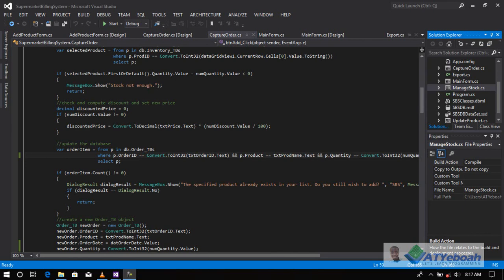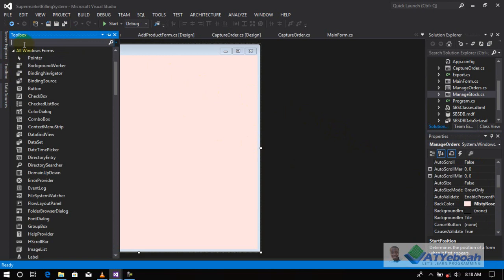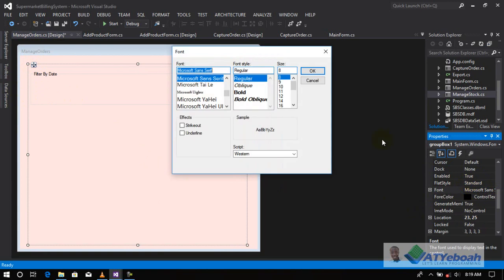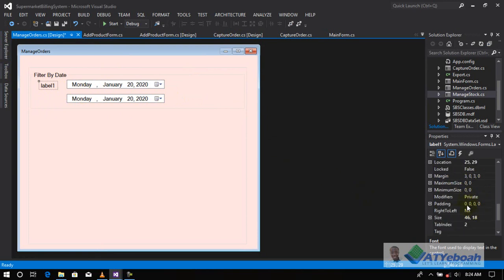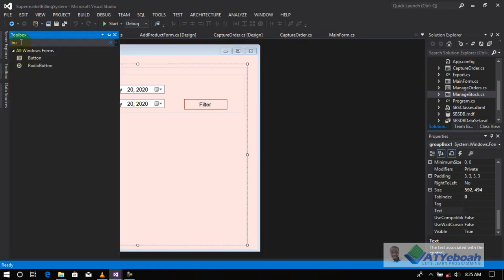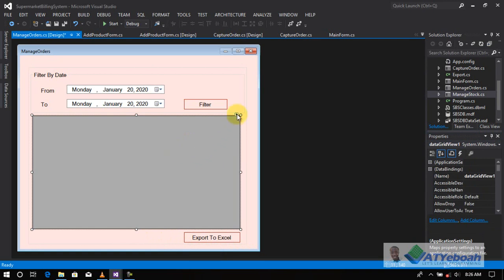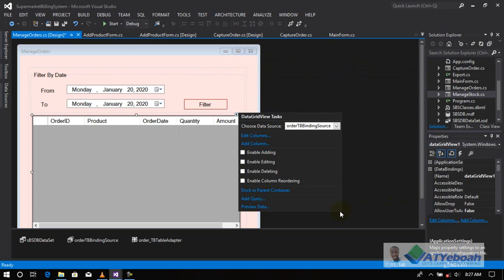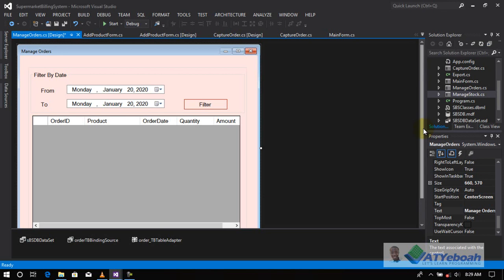A Supermarket billing software - How to manage orders Part 1